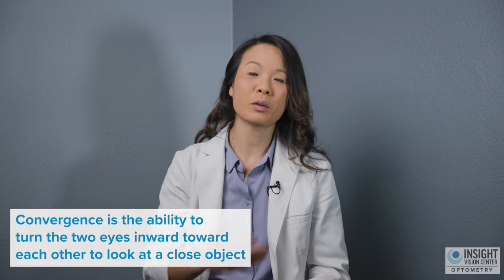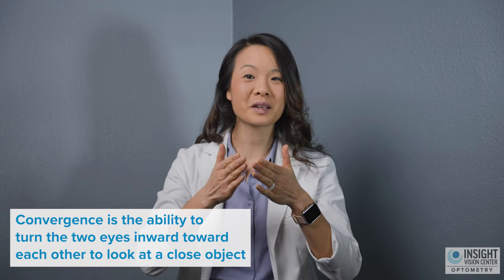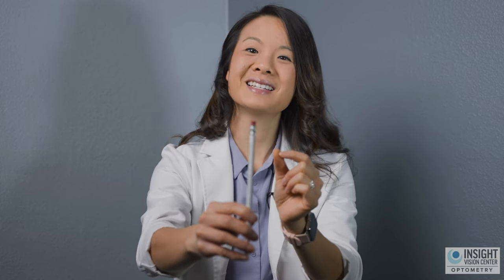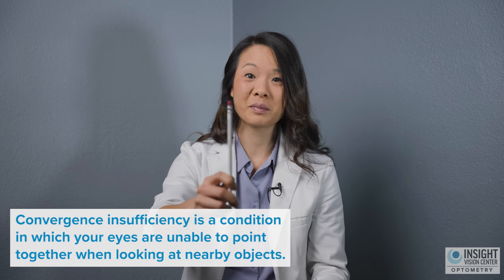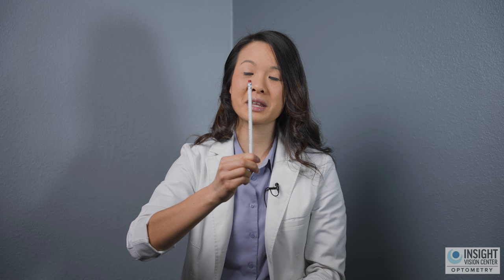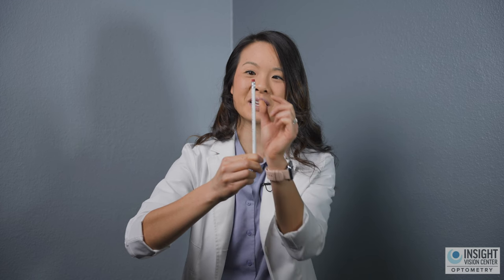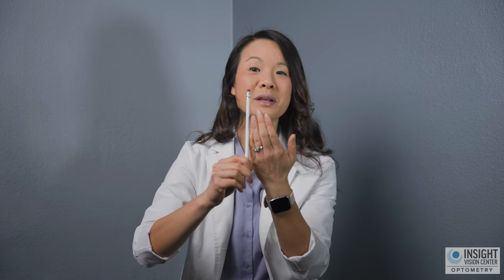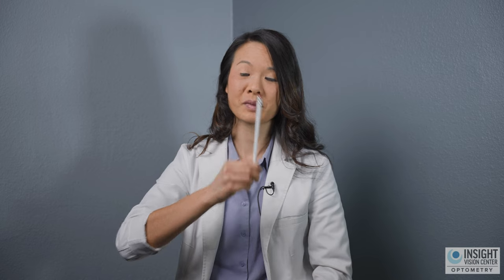THE EASIEST VISION THERAPY EXERCISE FOR YOUR EYES: Pencil Push Ups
Vision Therapy is a custom program of exercises to strengthen the eyes and brain to treat many vision problems and learning issues.  Vision therapy is done under the guidance of an optometrist and with one on one coaching of a vision therapist.  Here is an example of an exercise we use with our patients.

►Keratoconus E-Book!!!

►Located at:

3151 Airway Ave Ste M3
Costa Mesa, CA
92626